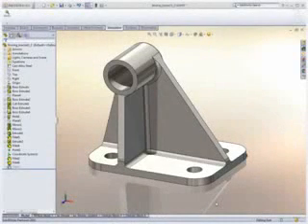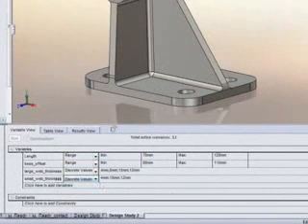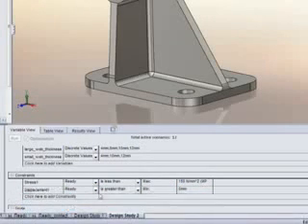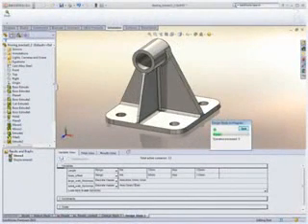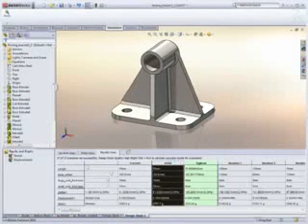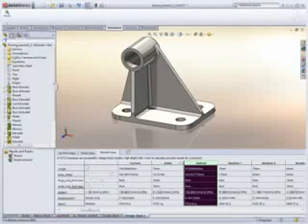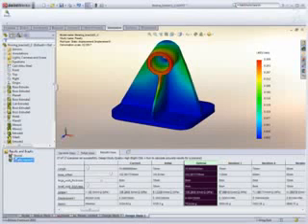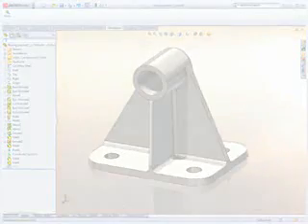Solidworks 2010 Design Studies